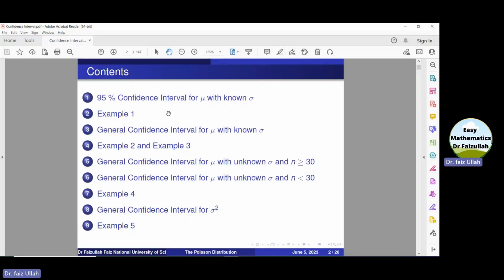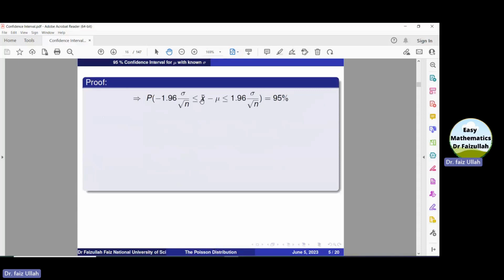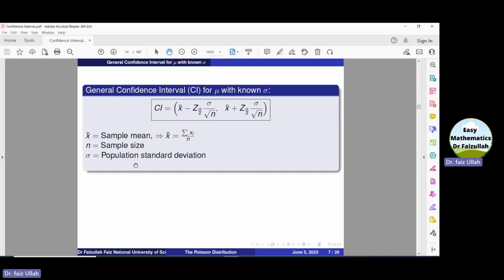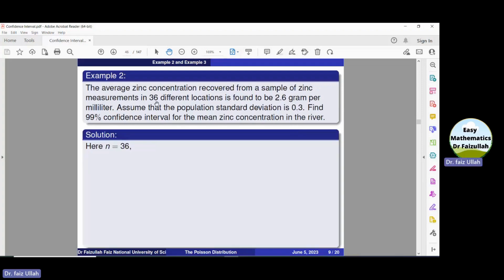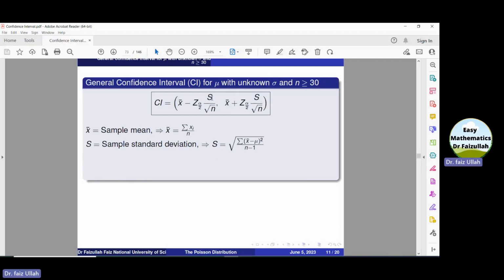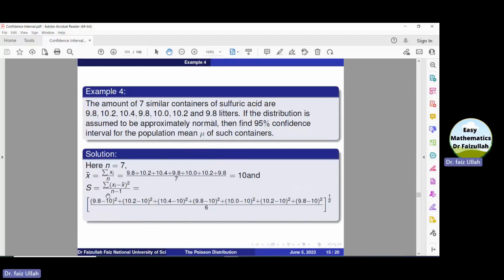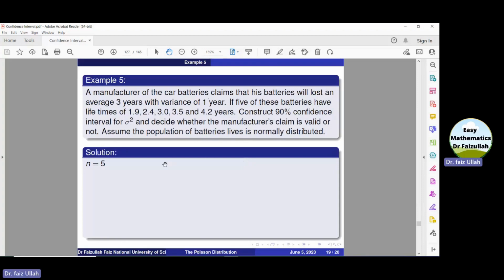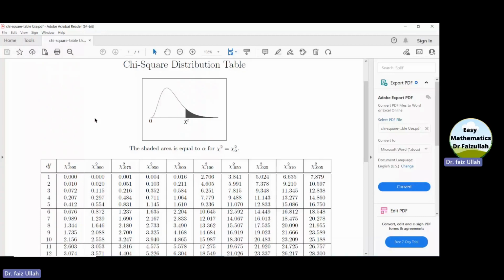Confidence intervals for population mean and variance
How to find confidence intervals for population mean and population variance?